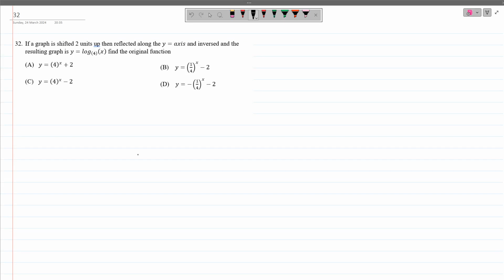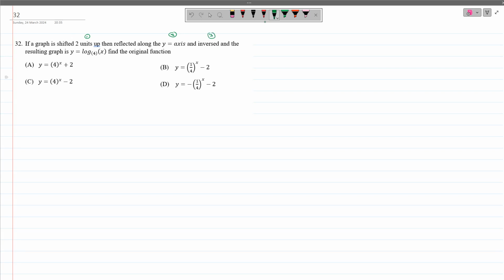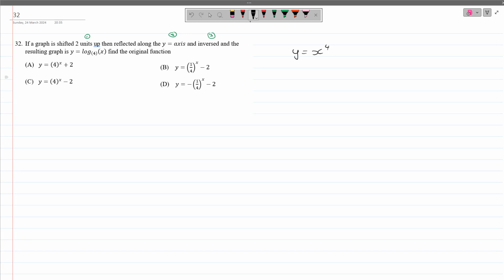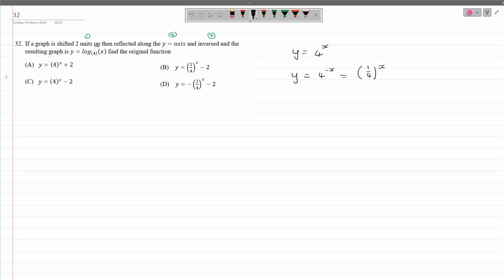NBT MAT 132